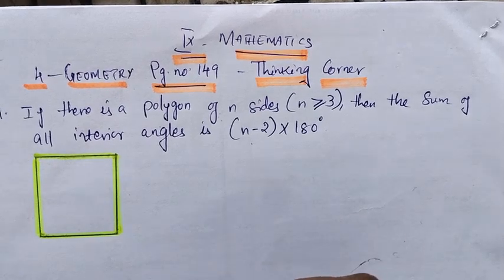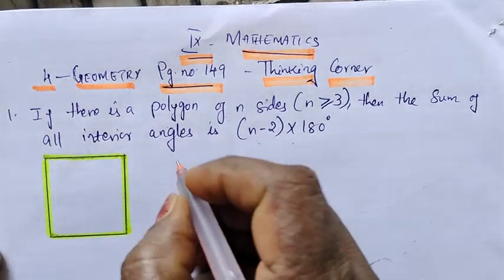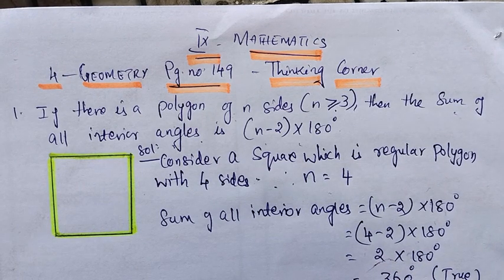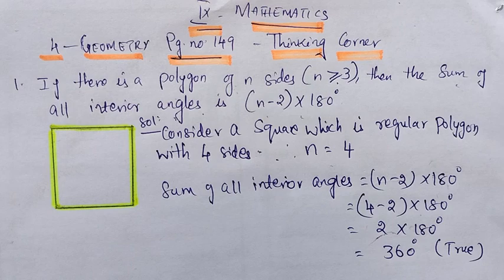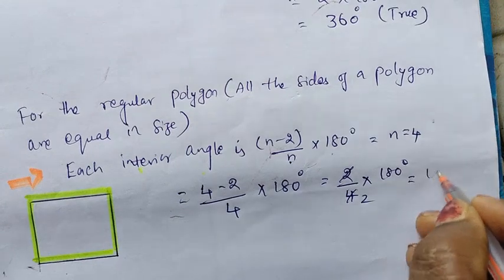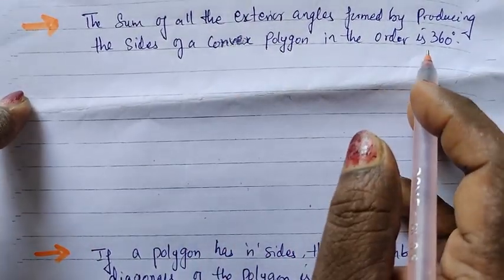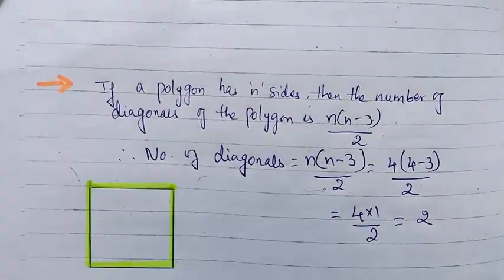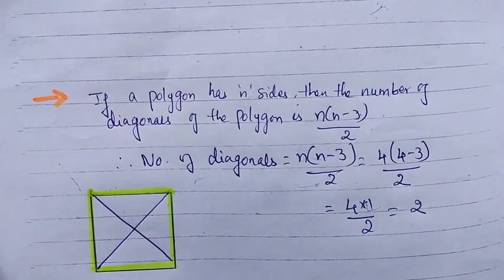TN - 9th STD Mathematics - Samacheer Kalvi-Chapter 4 - Geometry - Page.no.149 - Thinking Corner -1&2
9th maths chapter 4 Geometry pg.no.149 Thinking Corner
samacheer online class with hema 9th maths Geometry
TN 9th maths pg.no.149 Thinking Corner 1&2
9th maths Thinking Corner Geometry page no.149 - 1,2
9th maths geometry thinking corner 1, 2 pg.no.149
1. if there is a polygon of n sides (n≥3), then the sum of all interior angles is (n-2)x180°
2. for the regular polygon ( all the sides of a polygon are equal in size)
online class with hema
online class with hema 9th class
Online class with hema class 9